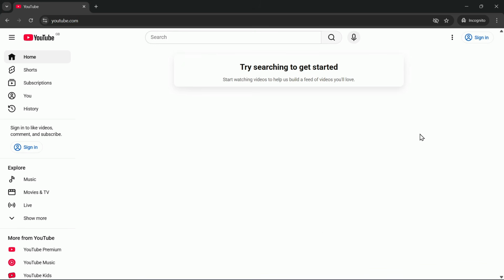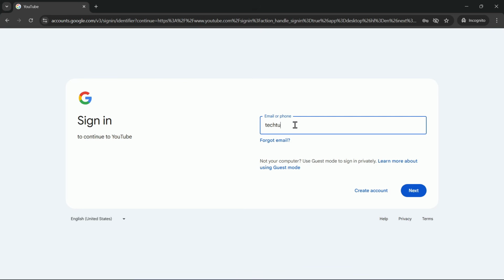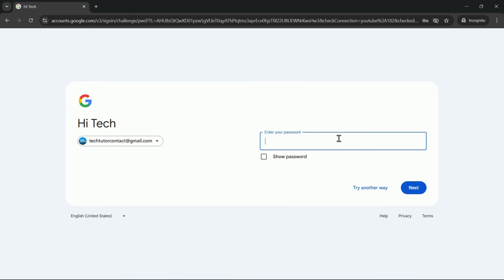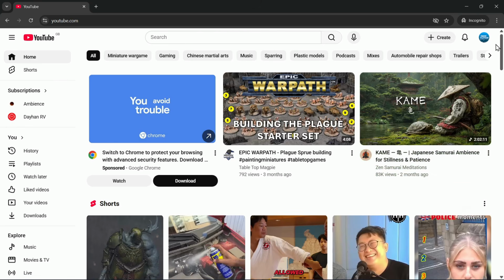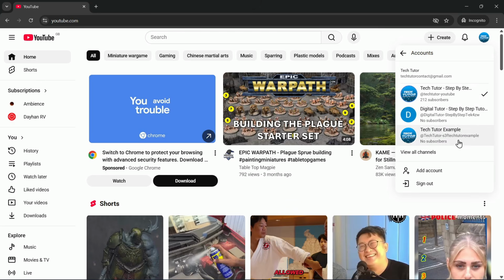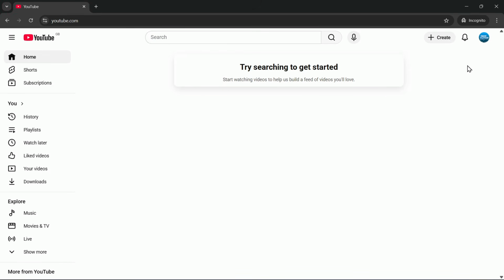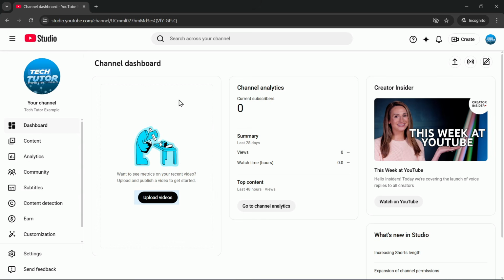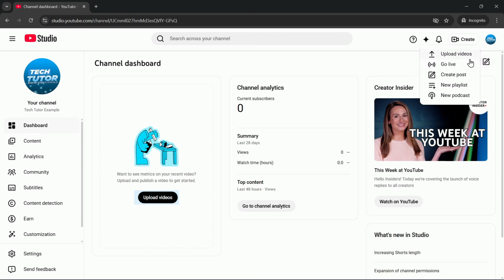How To Log In To YouTube Studio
How to log in to YouTube Studio, access YouTube Studio dashboard, sign in to YouTube Creator Studio — in this quick tutorial I’ll show you exactly how to log in to YouTube Studio on any device so you can manage your channel, upload videos, check analytics, and change your settings in just a few clicks. You’ll see the direct studio.youtube.com method, how to open YouTube Studio from the YouTube homepage profile icon, and how to switch between multiple Google accounts if you manage more than one channel, plus what to do if you can’t see the YouTube Studio option or keep getting redirected to the wrong account. I’ll also explain the difference between YouTube Studio and the old Creator Studio Classic so you know you’re in the right place.

Pro Tip: After you log in once, bookmark the Studio dashboard page or pin it to your browser so you can jump straight into youtube studio  without going through the normal YouTube homepage every time.

Thanks!